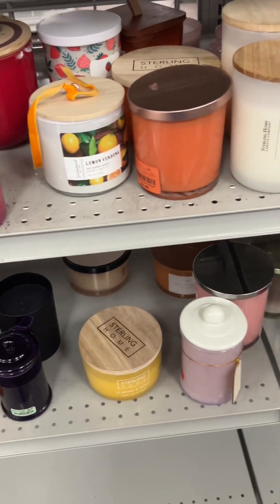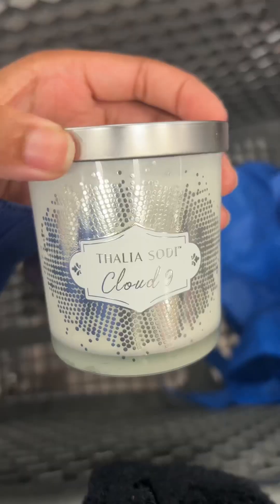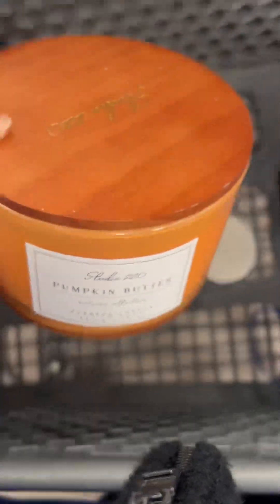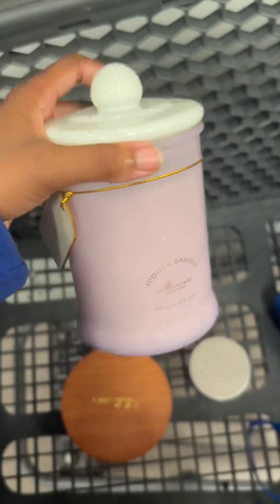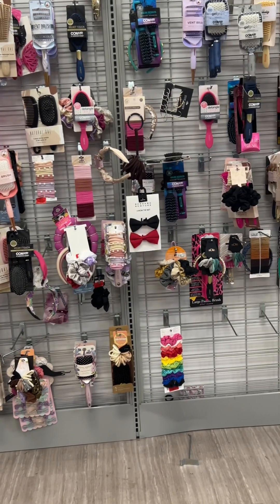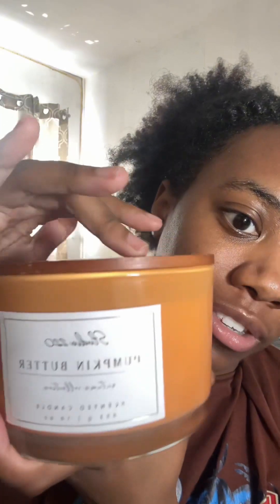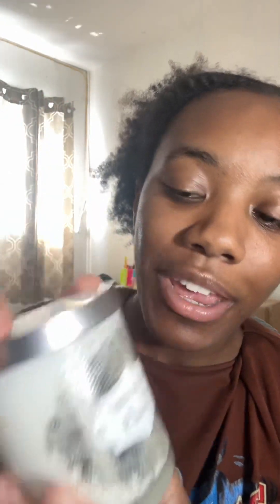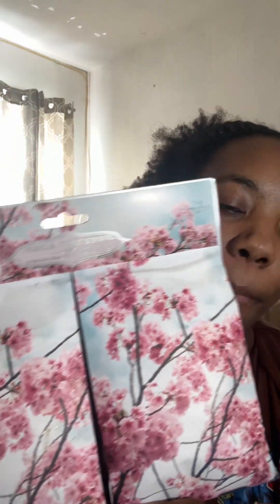candle shop with me | fall edition 🍂🕯️| haul | itstaramason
hey y’all! thank you for tuning into my video!

if you guys want to stay locked in for more videos on my channel and want to see more content, please please please:

let gooo and let’s grow the community!

love y’all 💜